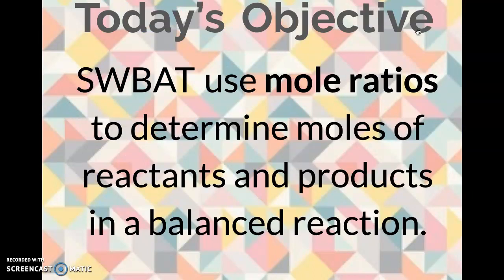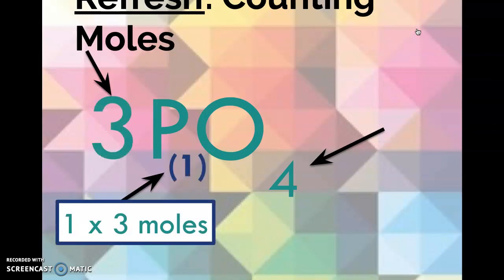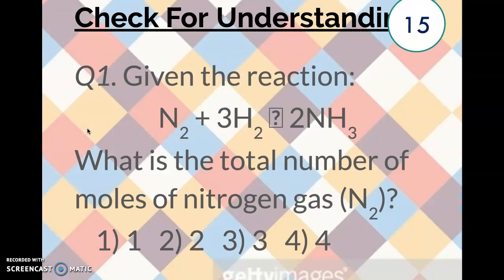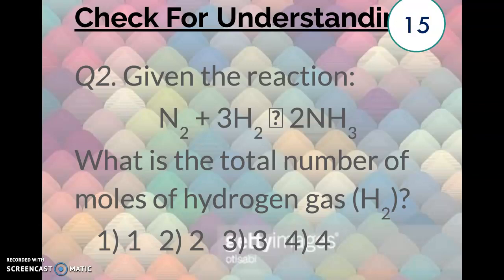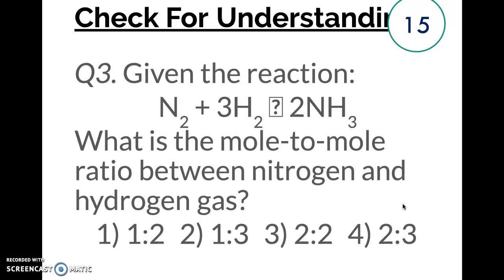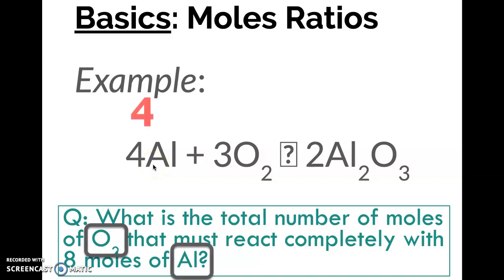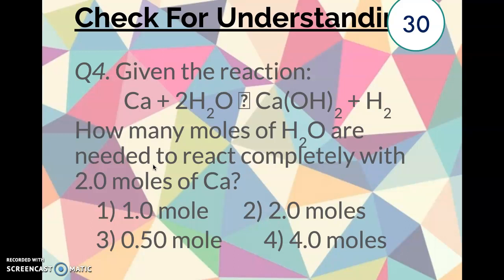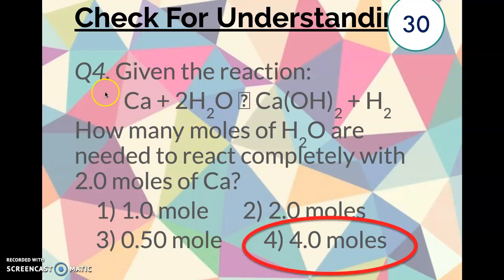Ms. Martins' Mole Ratio PPT